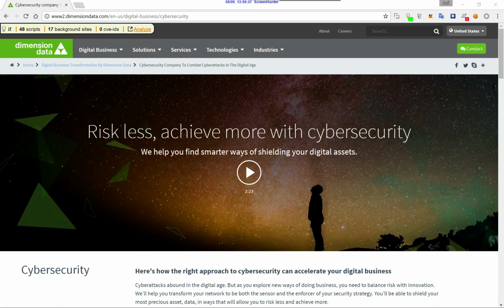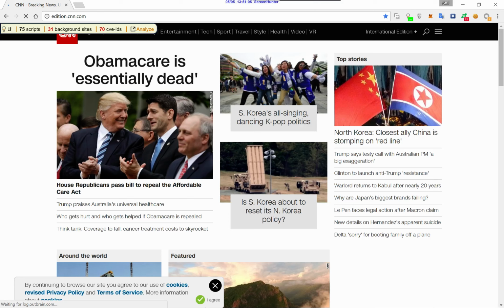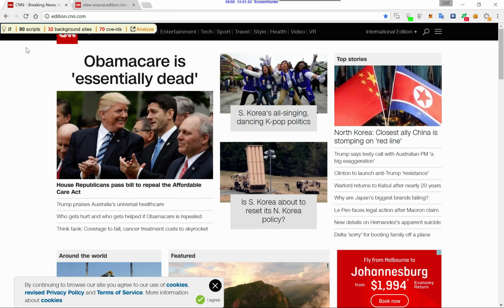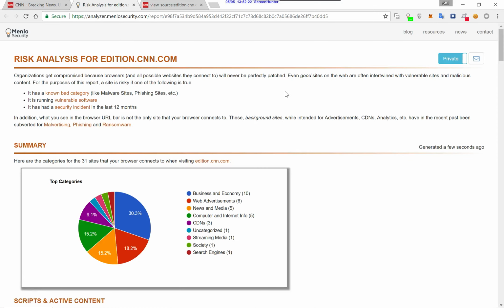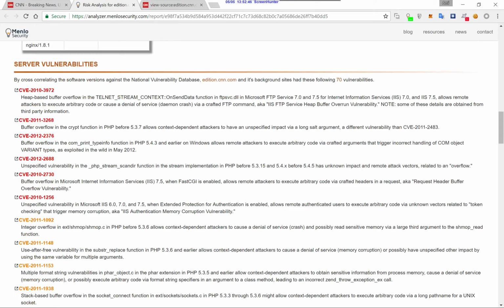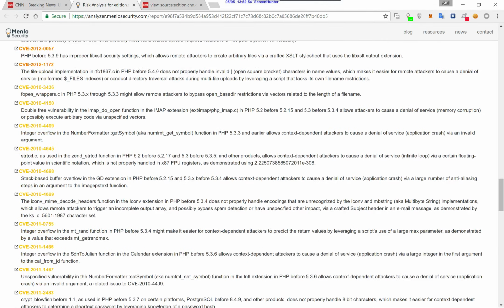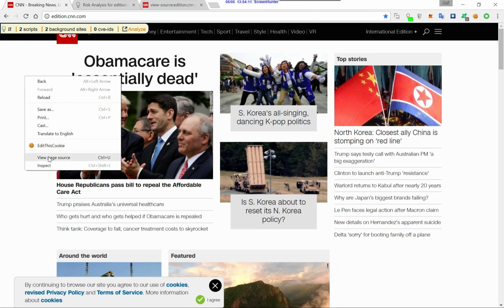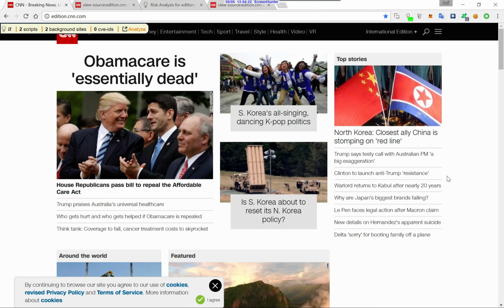Secure Web Browsing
This is chapter one of the 10 minute Cyber Security video series. The theme covered in this video, is Secure Web Browsing, part of Dimension Data's recent Secure Workspaces of Tomorrow offering.